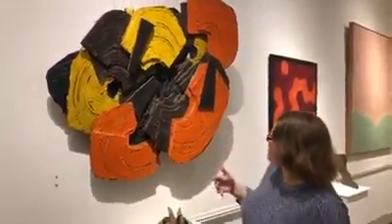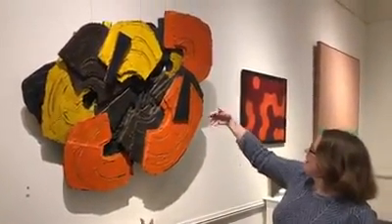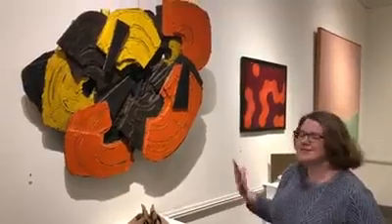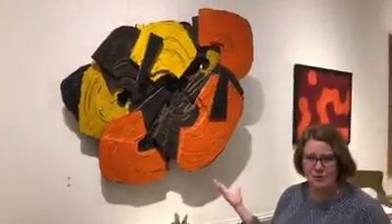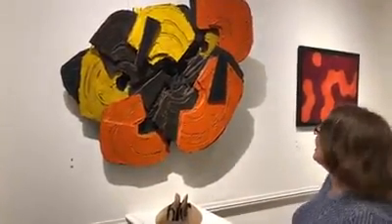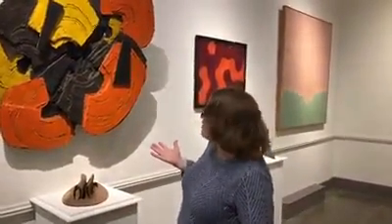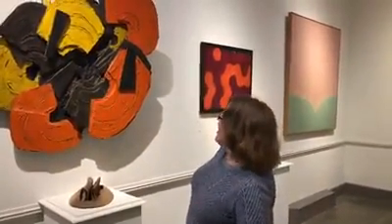How to look at Modern Art